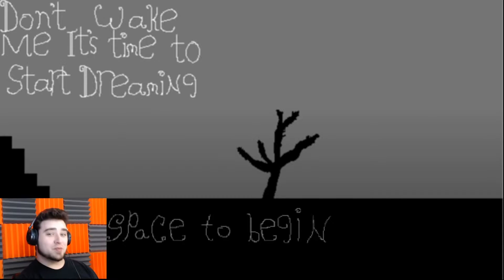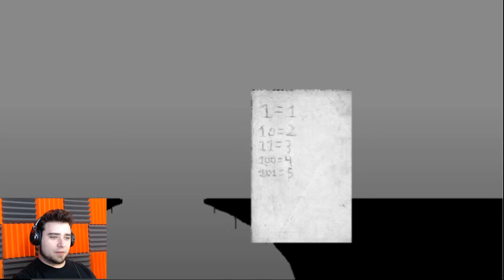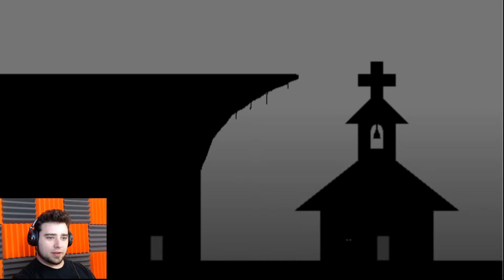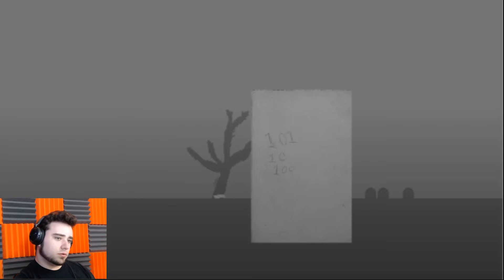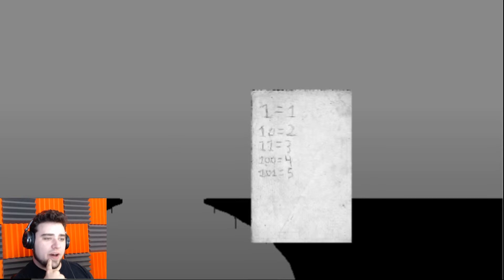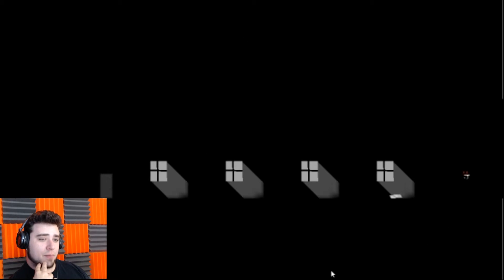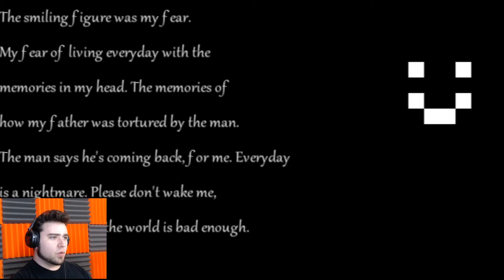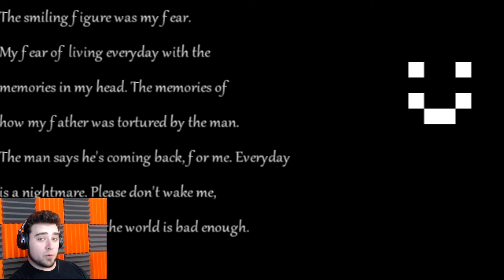Don't Wake Me it' time to Start Dreaming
Can't believe I'm nearly done with this series... ok I can considering how short it is, but I'm glad I've been playing them! Either way I hope you enjoyed, if you did why not hit that "Like" button and "Share" this with your friends, leave a "Comment" about the game, if you have any tips, or any questions, "Subscribe" and I'll see you in the next video :D

*Wanna follow SpectreWarren on social media to stay updated with behind the scenes-

-Game
Don't Wake Me Tt's Time To Start Dreaming

-Outro
♫ DOCTOR VOX - Endgame